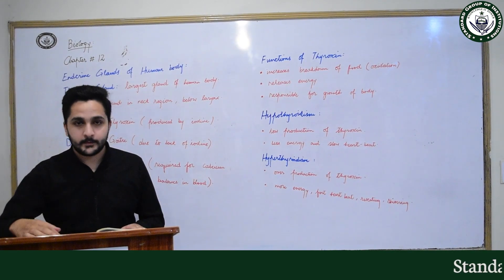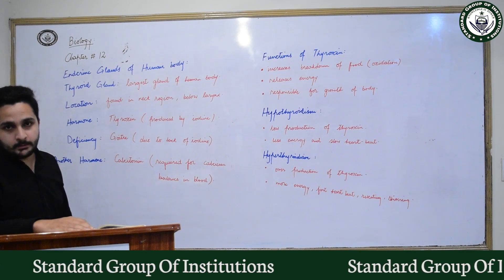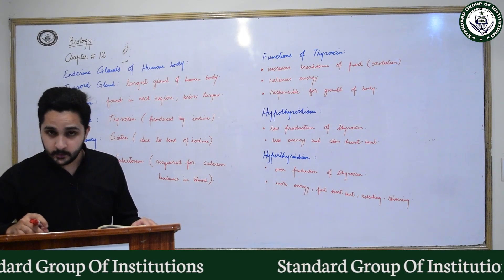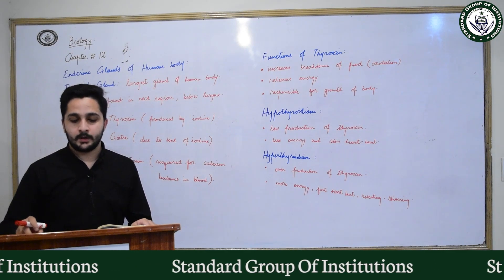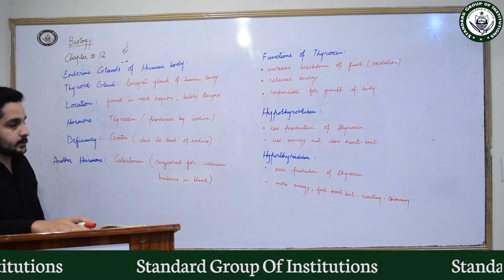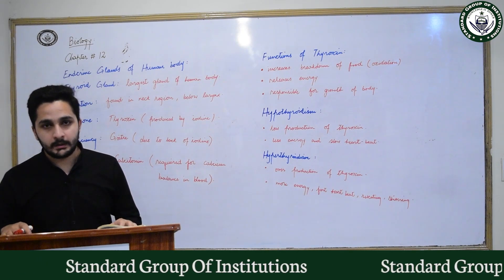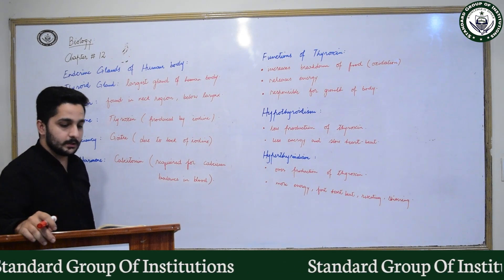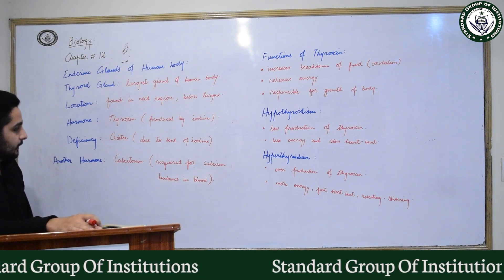Standard | Online Lecture | Biology | Class 10th | Thyroid Glands | chapter 12 | Lecture 3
Instructor: Sir Usama Tariq
Standard Group of Institutions, 635 Umer Block Allama Iqbal Town,Lahore